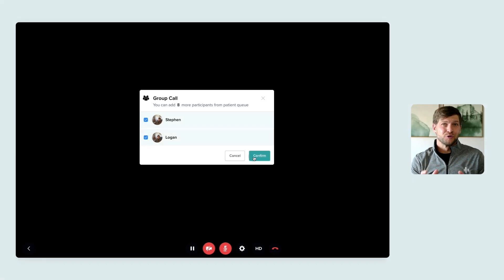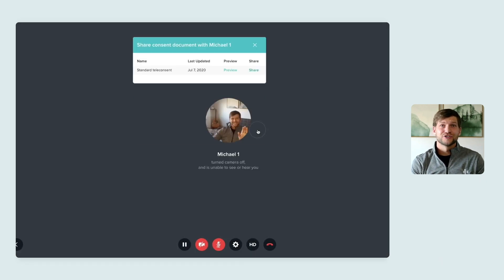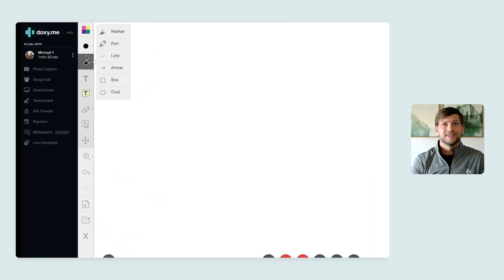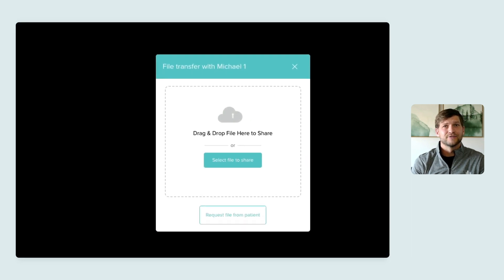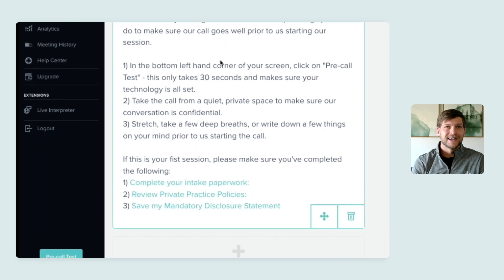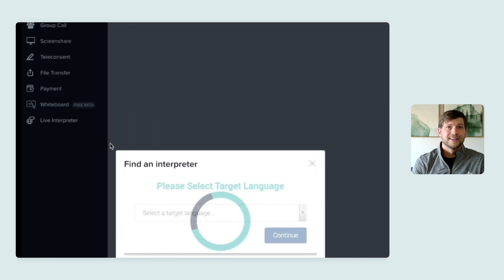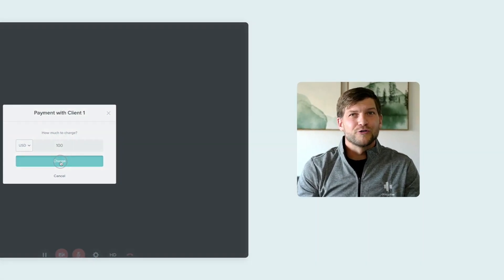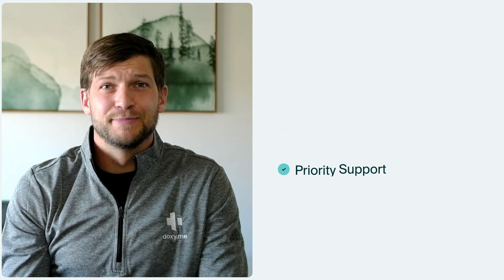What you get when you upgrade to a Professional account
Michael from doxy.me explains all the features that come with a Professional account.